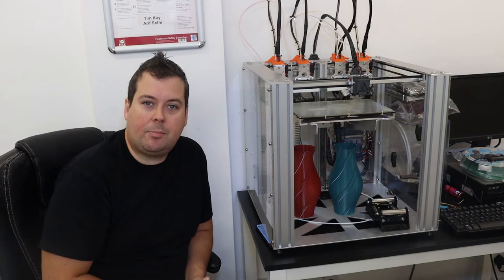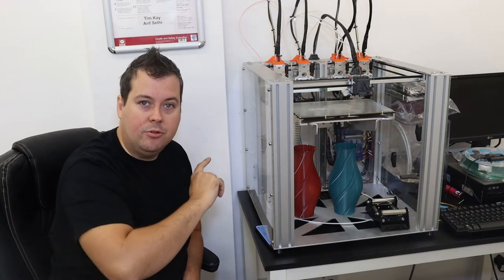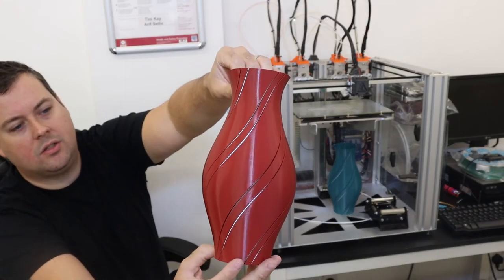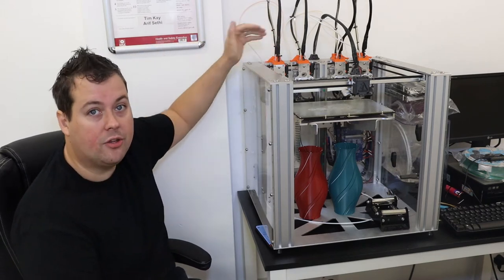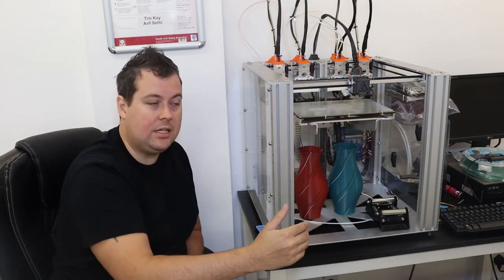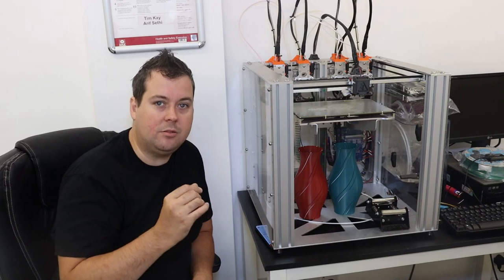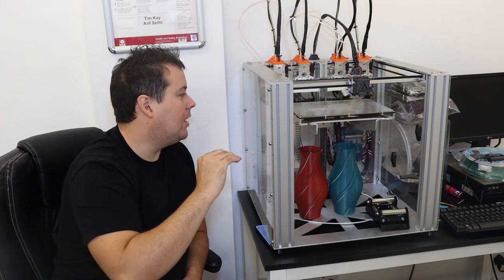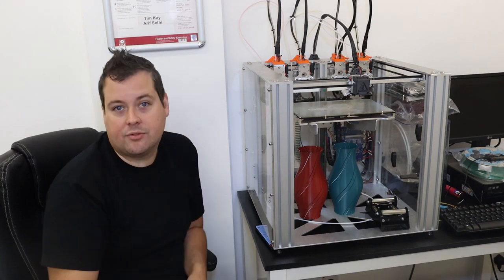3dfilaprints E3D toolchanger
a quick look at 3dfilaprints E3D toolchanger and a quick overview of its features and first impressions